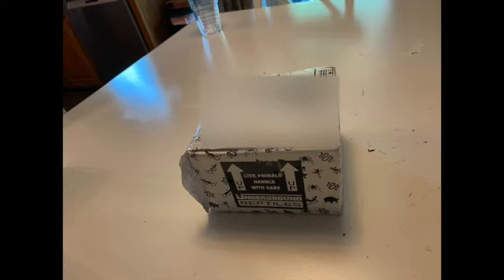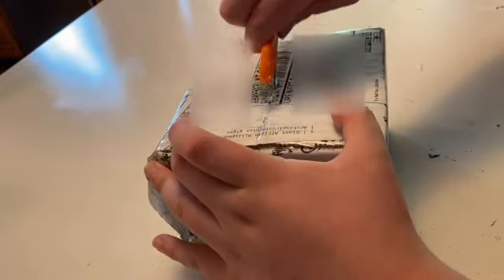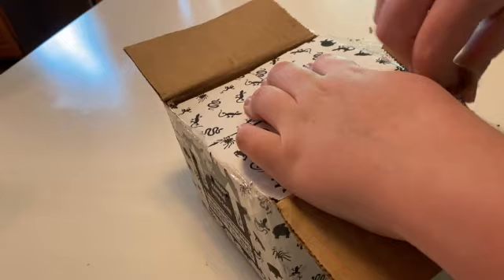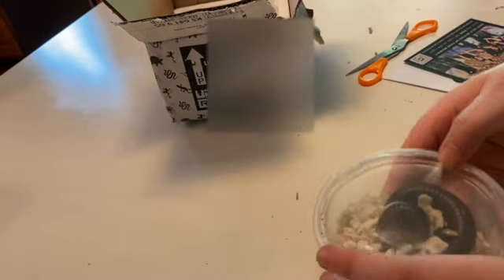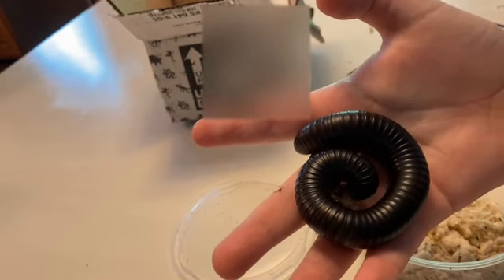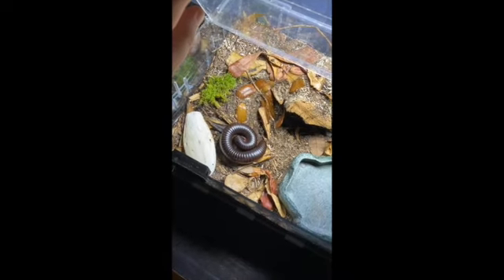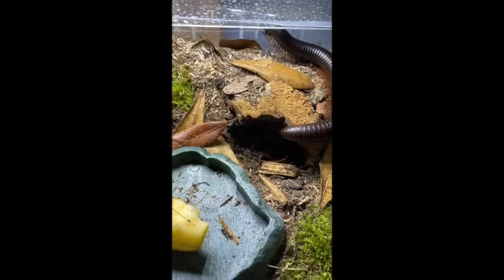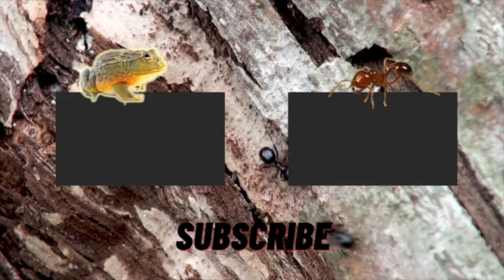Unboxing my new Giant African Millipede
In this video I will be unboxing my new giant African millipede from underground reptiles.